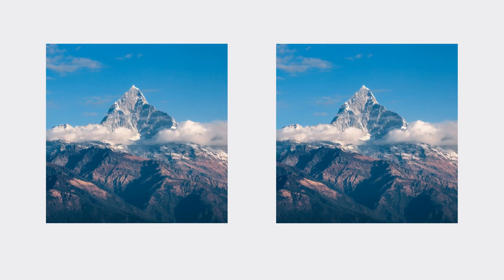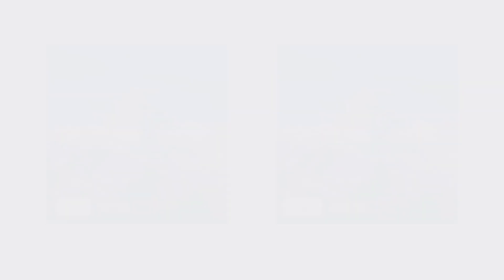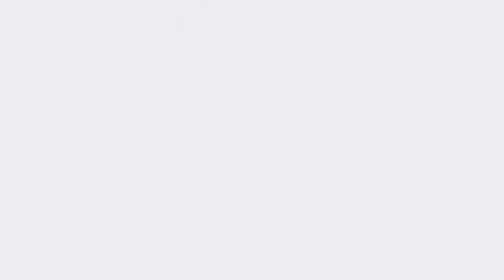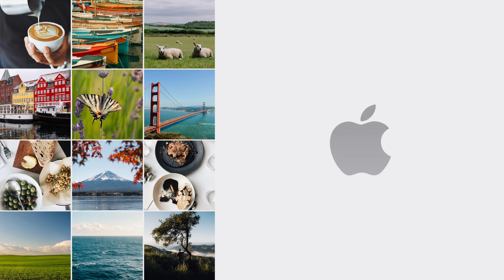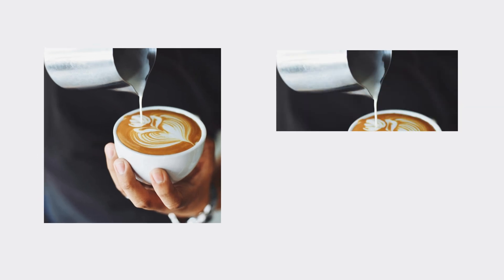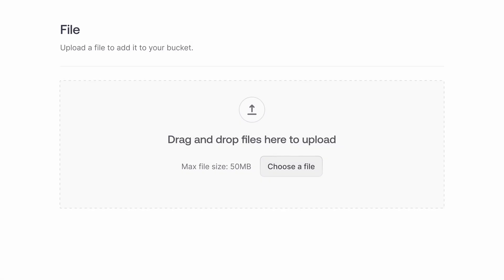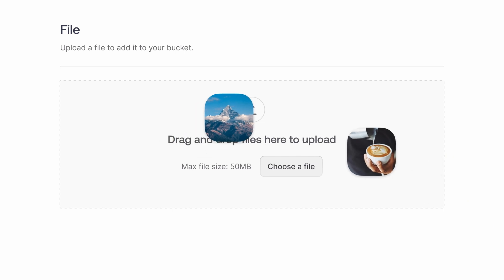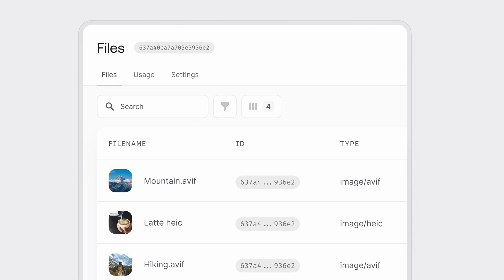Announcing new Image Formats in Appwrite Storage: HEIC and AVIF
We’re excited to share that we have added support for two new image formats in Appwrite Storage: HEIC and AVIF. This will give you more tools to manage, manipulate, and serve images as you need them.

You can generate image previews directly in .heic and .avif formats, natively supported in Appwrite.

No converters. No extra steps. Just fast, flexible image handling built in.